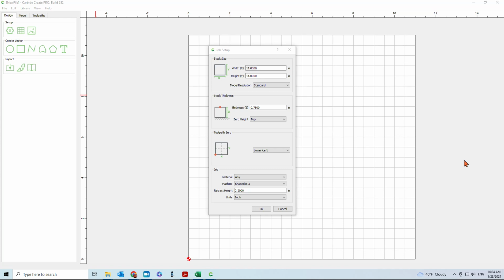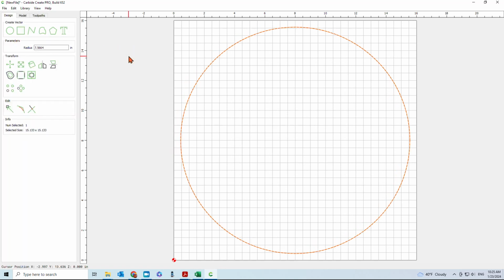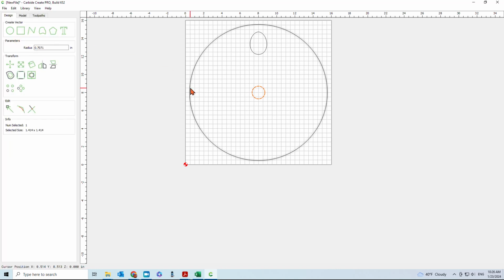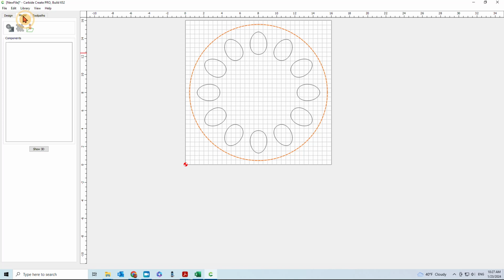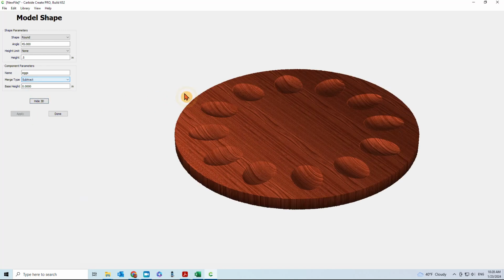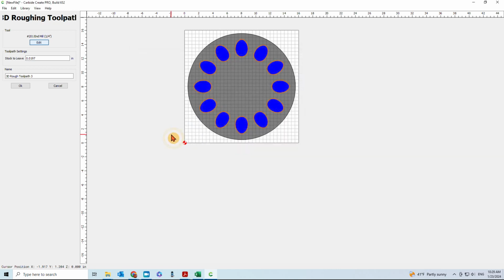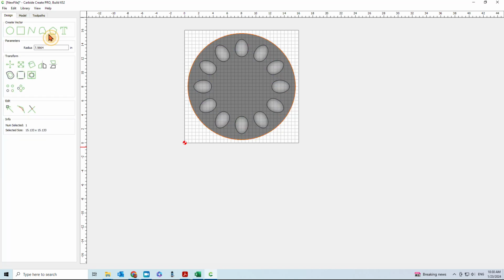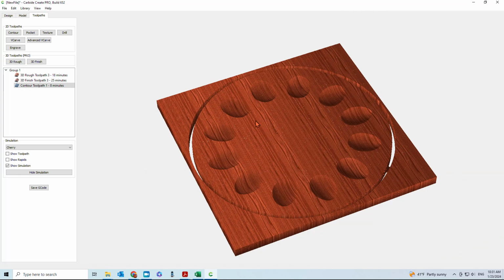Carbide Create Pro Egg tray